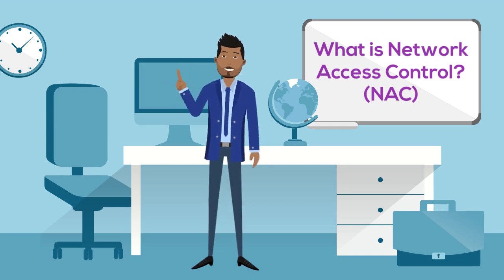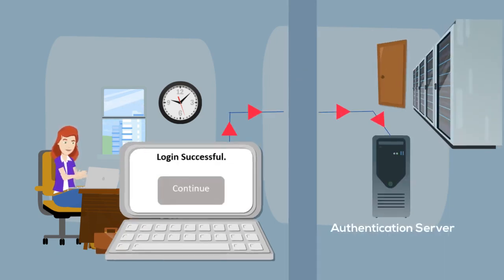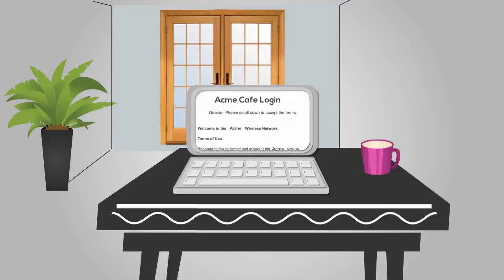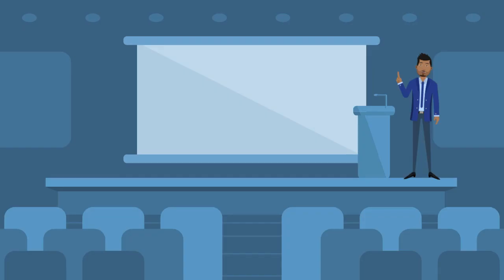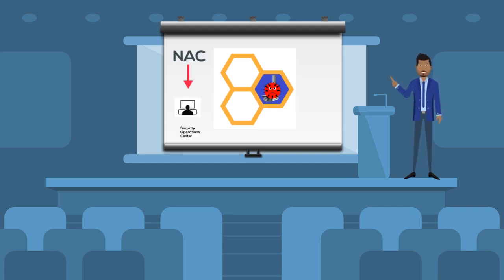NS2 Network Access Control